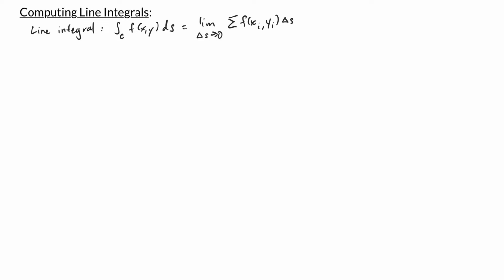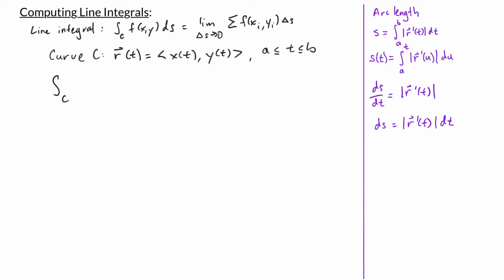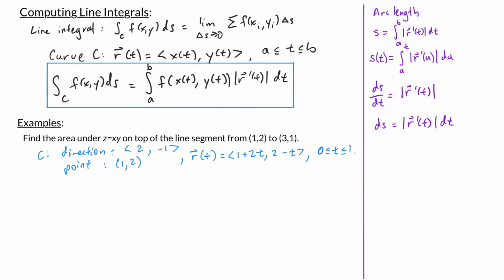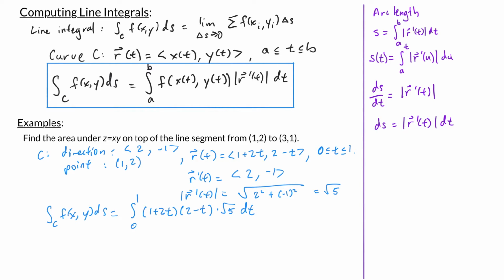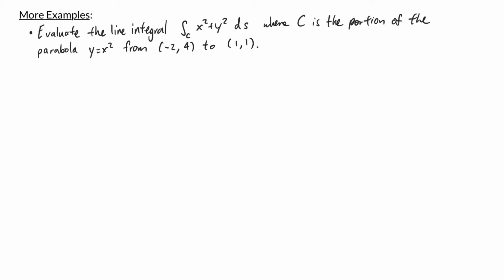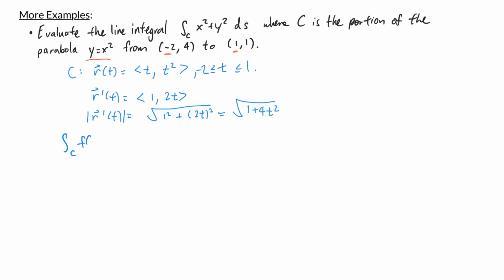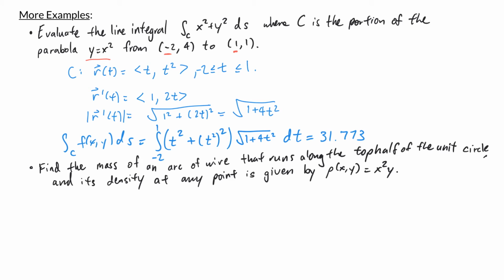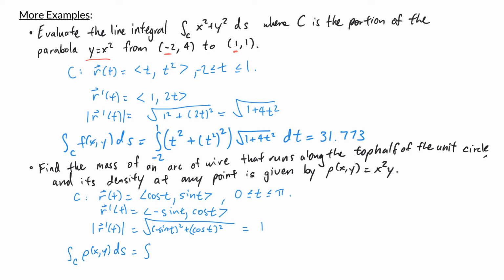Multivariable Calculus - Computing Line Integrals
In this video, we learn how to calculate line integrals, then go through a few examples.